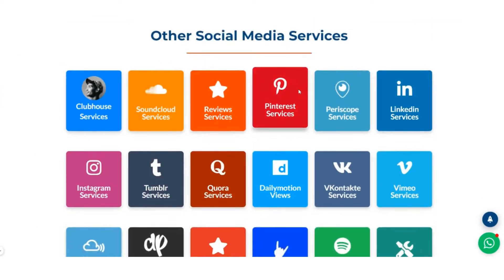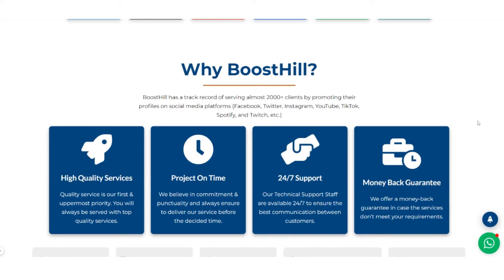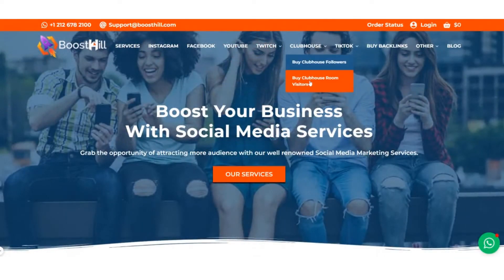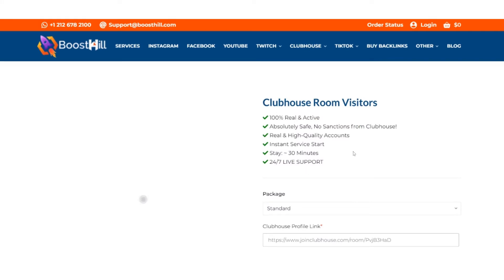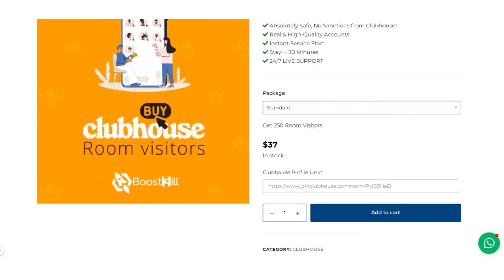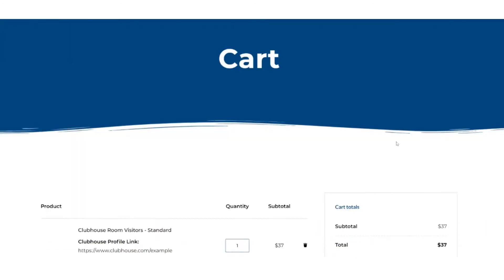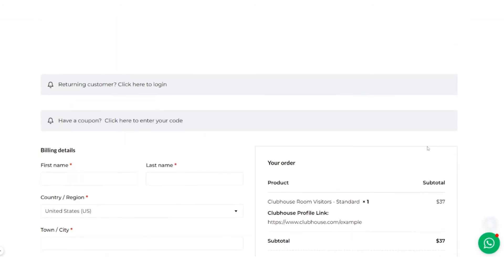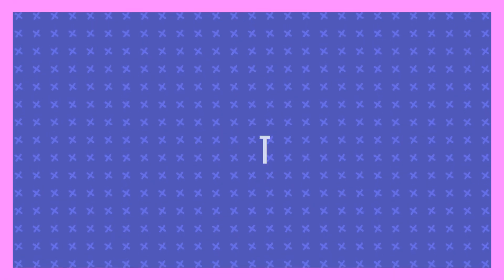How to Buy Clubhouse Room Visitors in 2023 | Real Audience | 100% Legit | BoostHill.com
We will talk about buying Clubhouse Room Visitors in this video. How can you buy Clubhouse Room Visitors and why would you want to do so? Let's move on!

Clubhouse profiles are created by many people, and they need high interaction rates in order to succeed. It's one of the best ways to get more interaction on Clubhouse by buying Clubhouse Room Visitors. With millions of clubhouse users as their target audience, it is easy to get their message across.

00:00 What are the benefits of buying Clubhouse Room Visitors?
00:31 Why you should buy from us?
00:55 How to buy Clubhouse Room Visitors from boosthill.com?